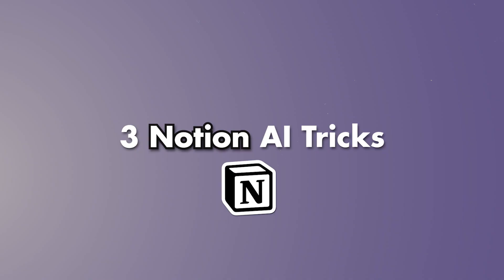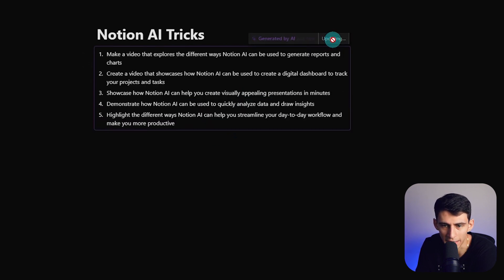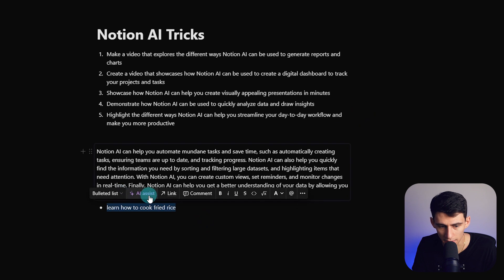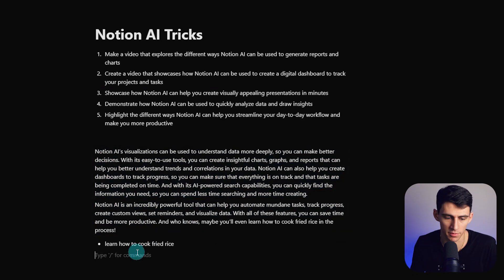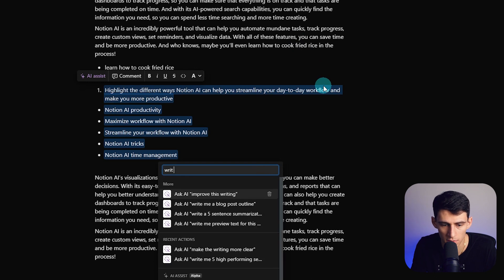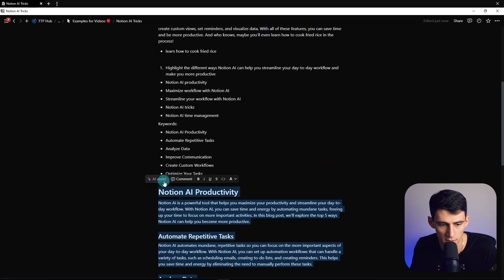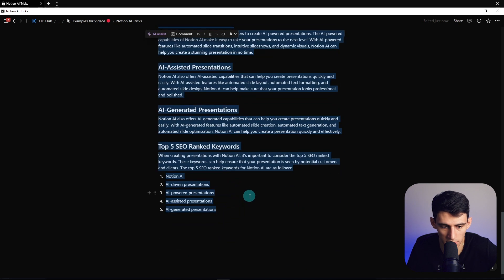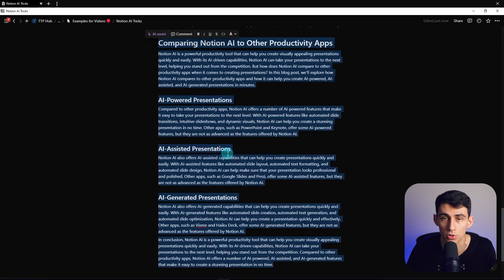3 Notion AI Tricks You DIDN’T Know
In this video, we will be diving into the world of Notion AI and uncovering three lesser-known tricks that can help you enhance your productivity and streamline your workflow. Notion AI is quickly becoming a go-to tool for organizing and streamlining tasks, and with these tricks, you will be able to maximize its potential and take your productivity to new heights. From hidden shortcuts to advanced features, these tricks will help you navigate Notion AI with ease and efficiency. So, whether you're new to Notion AI or a seasoned pro, this video is a must-watch for anyone looking to unlock the full potential of this powerful tool. So, don't miss out and tune in to discover the secrets of Notion AI.

⏰ TIMESTAMPS:
0:00 - 3 Notion AI Tricks
0:28 - Content Blocks
1:23 - Custom Prompt
4:19 - Using Saved Prompts